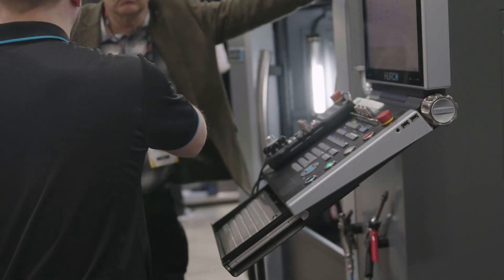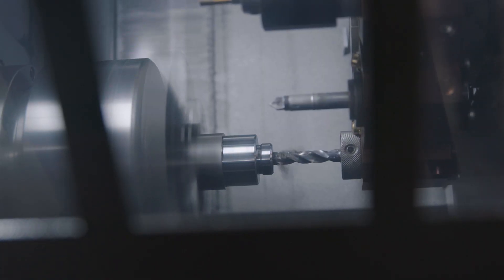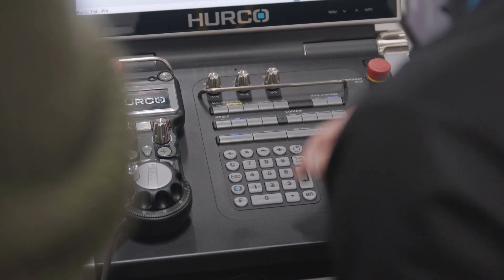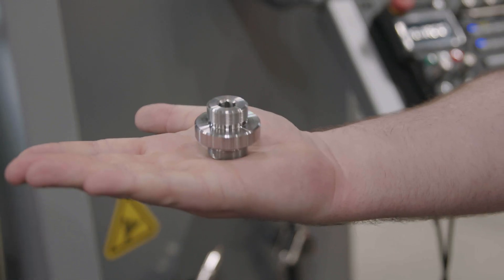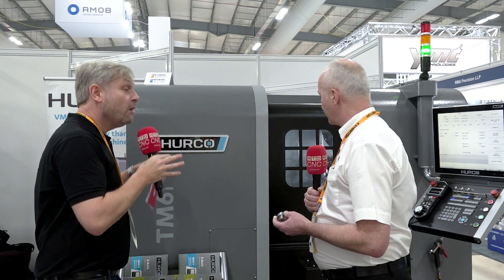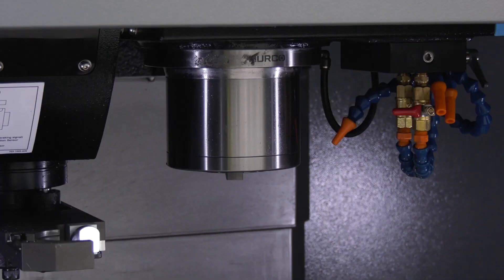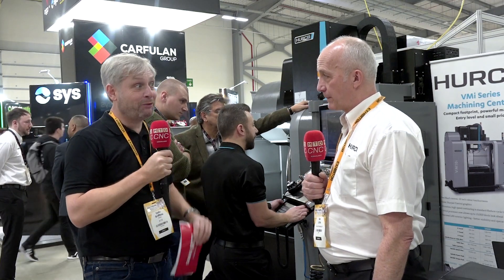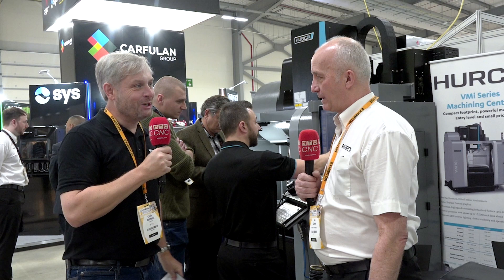So you're in the market for a lathe or a mill?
Colin speaks with Ian Little from Hurco at Southern Manufacturing. The two machines on show were the VM10i machining centre and the TM6i lathe, both offering manufacturers an easy to use, versatile machining platform.